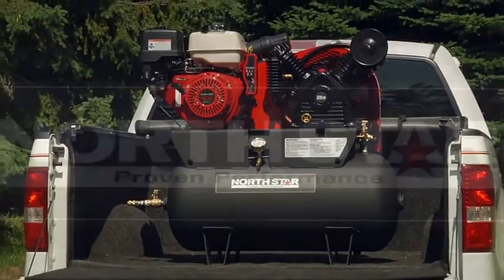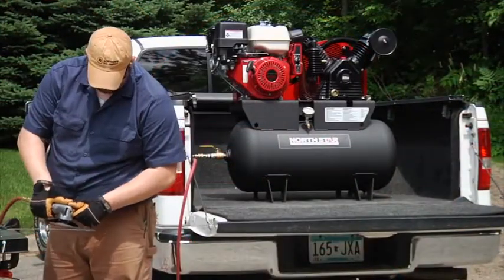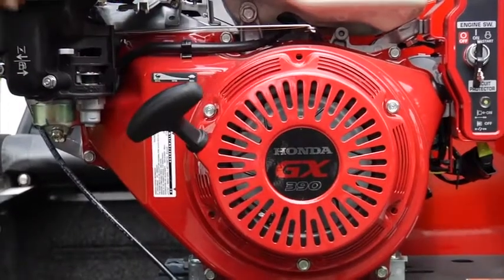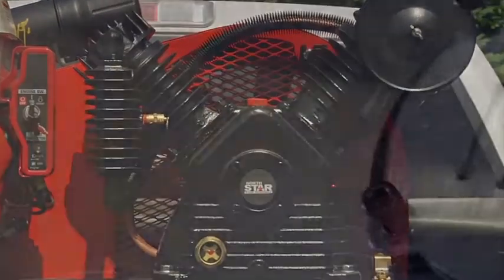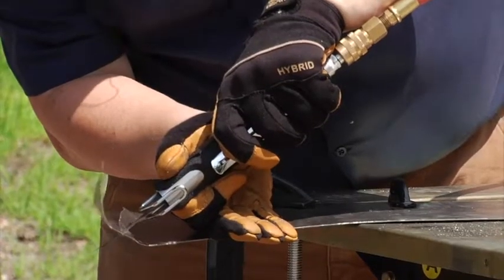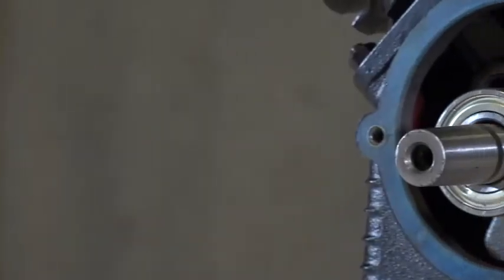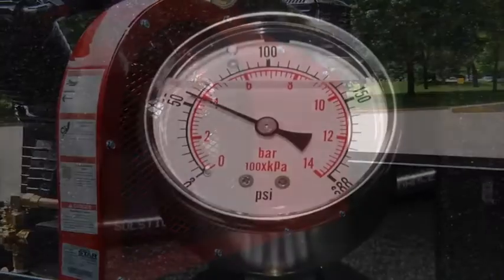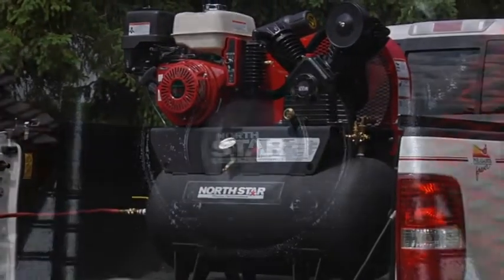NorthStar Portable Gas-Powered Air Compressor - Honda GX390 OHV Engine, 30-Gallon Horizontal Tank, 2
Heavy-duty NorthStar(R) 30-gallon horizontal air compressor is powered by a quality Honda gasoline engine with 3 Amp charging system. Belt-driven full cast iron two-stage pump features V-type cylinder design for superior cooling, Low Vibration ...